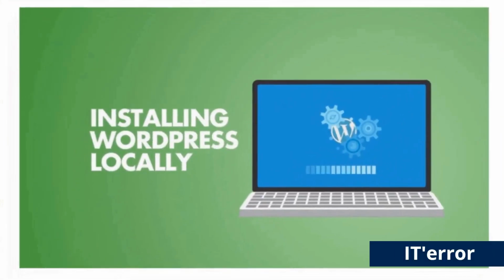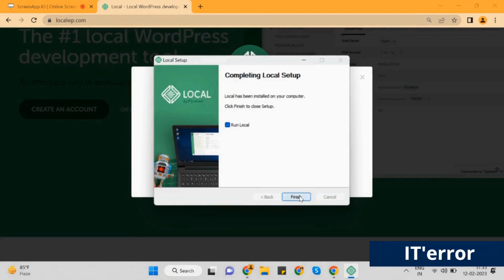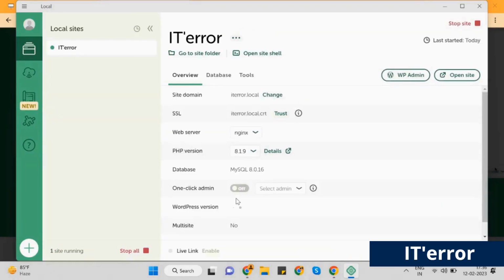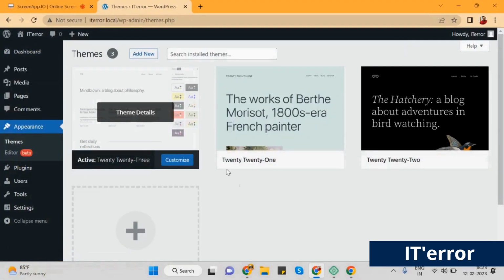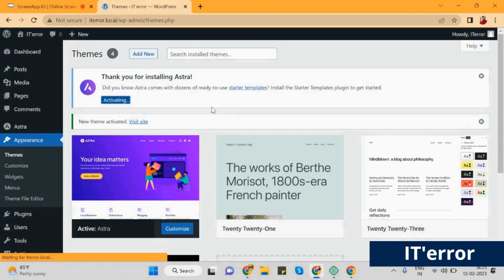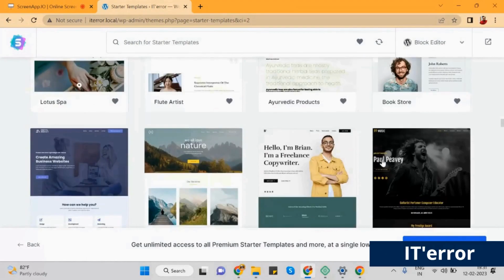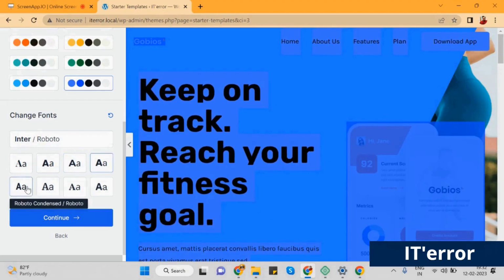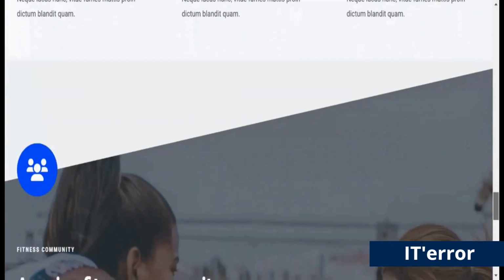Install & Build WordPress Locally WITHOUT the Internet | Simplified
Installation of WordPress Locally using what's called LOCAL by Flywheel.